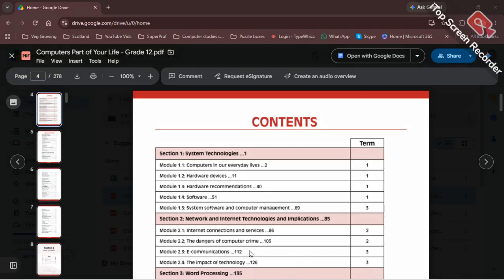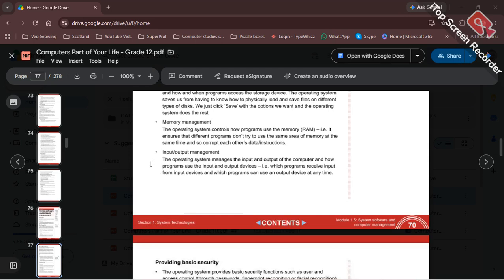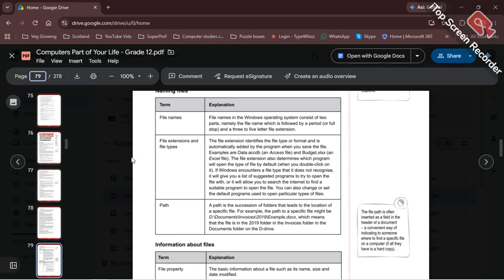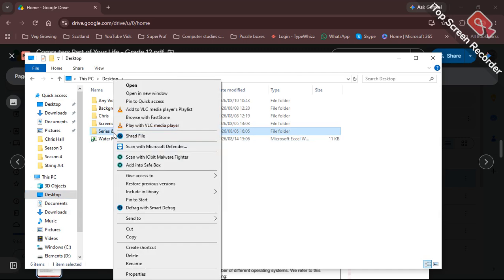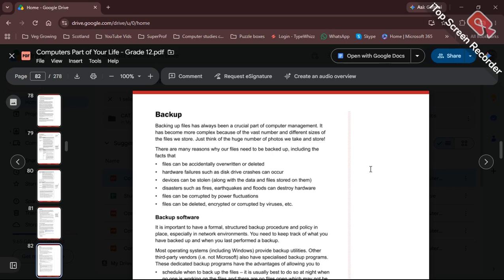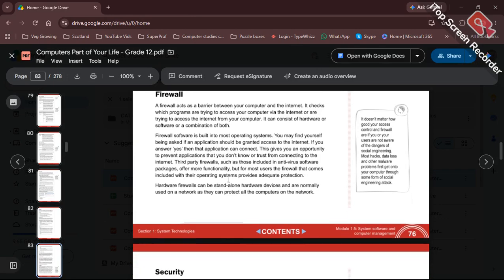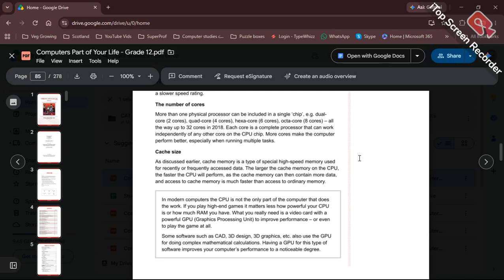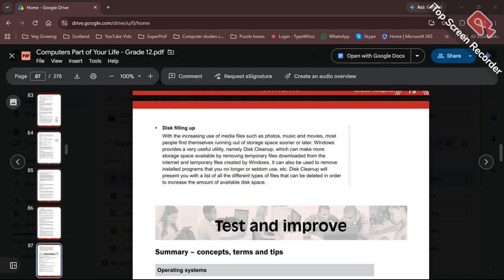Grade 12 CAT Module1.5 System Software and Computer Management